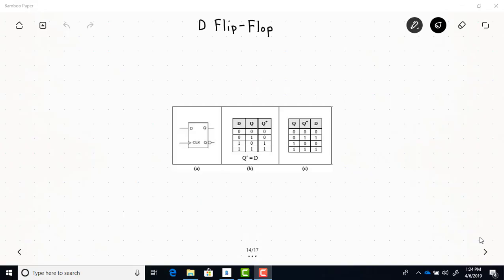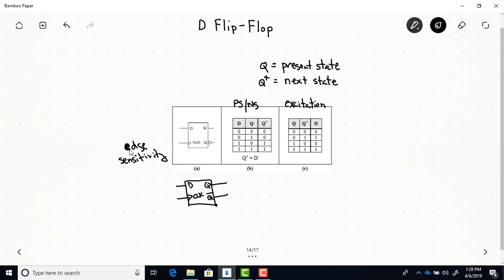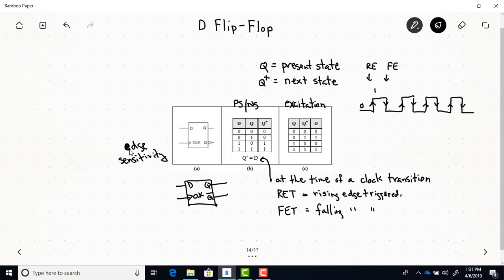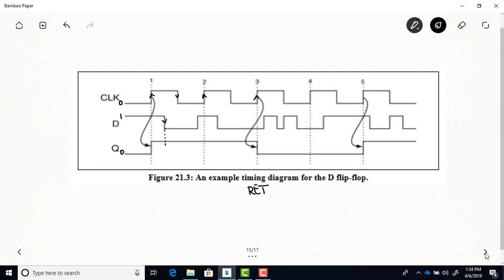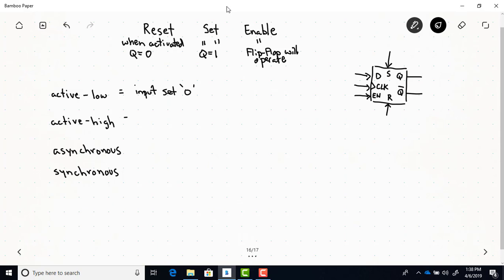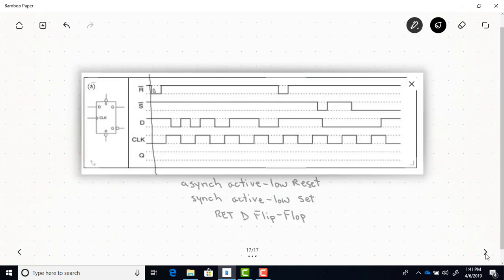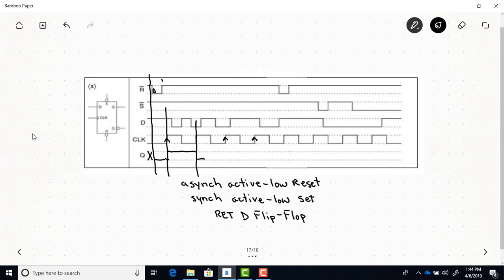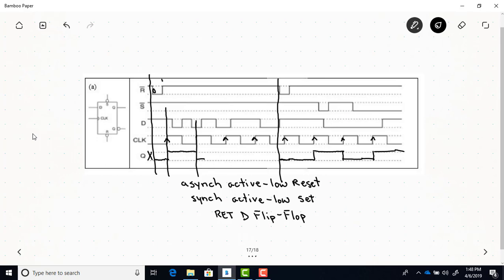D Flip-flop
CPE133